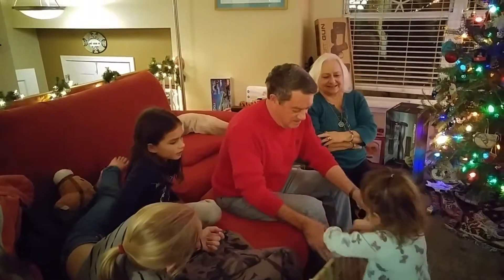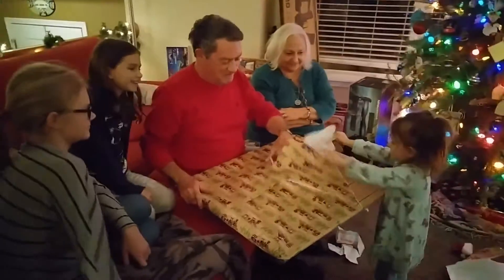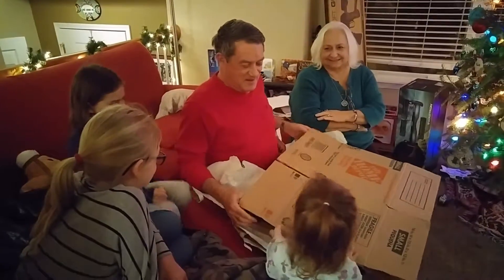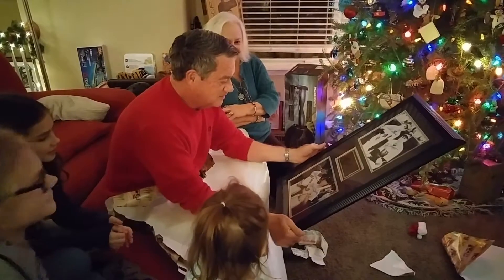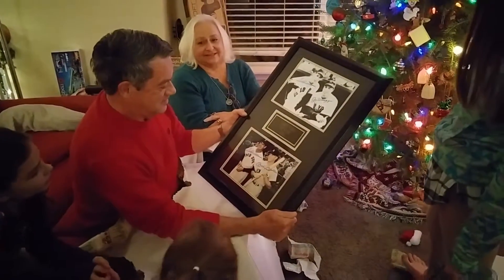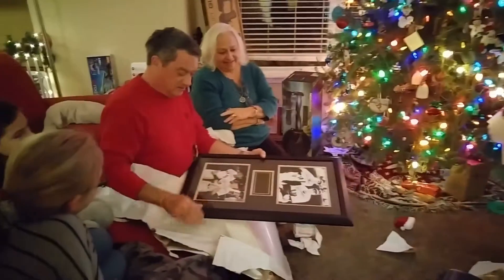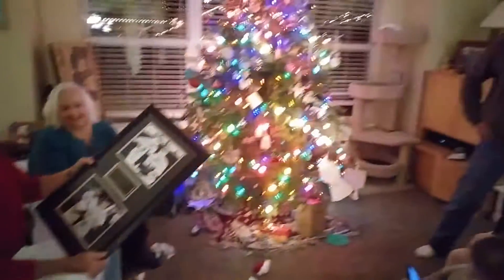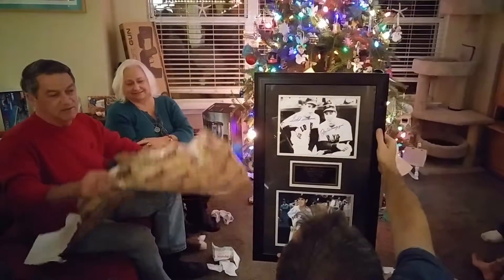Dad's memorable gift